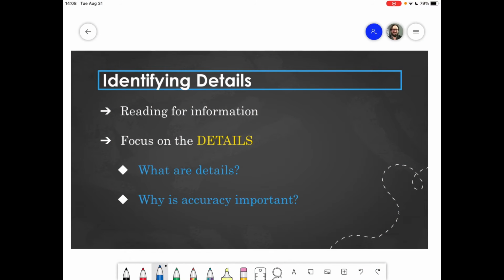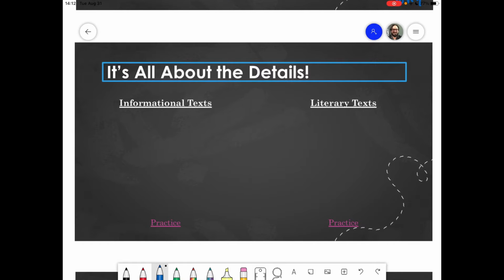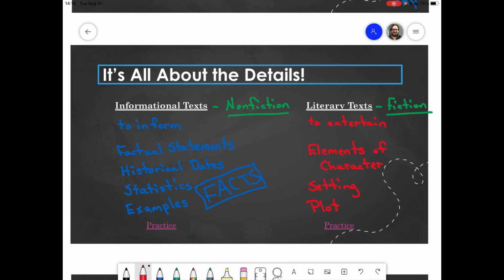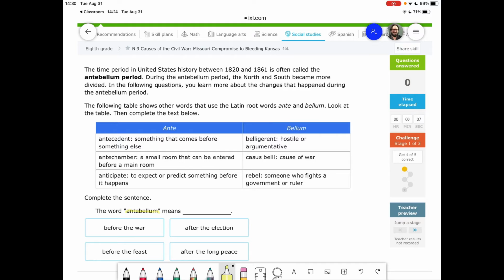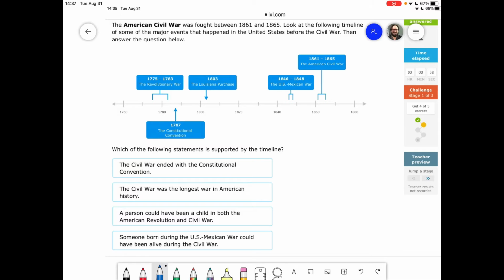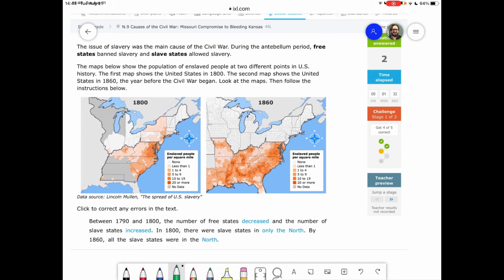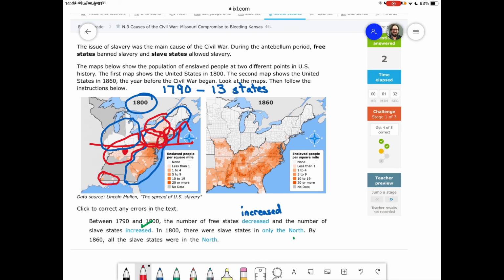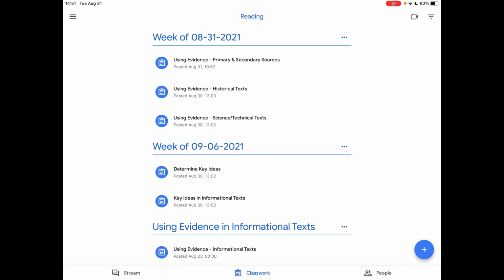Identifying Details - Historical Texts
In this lesson, we define details and discuss how to identify and use details in historical texts.